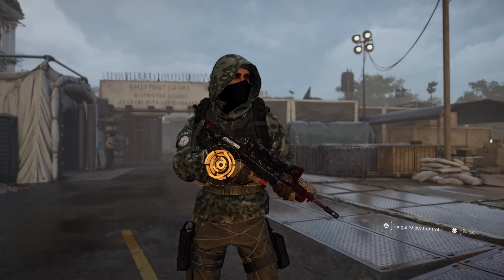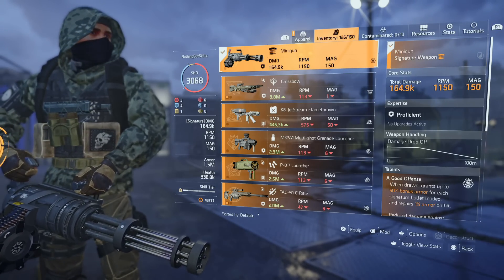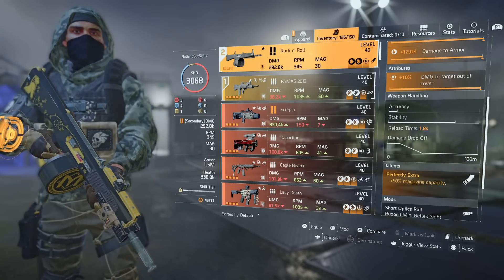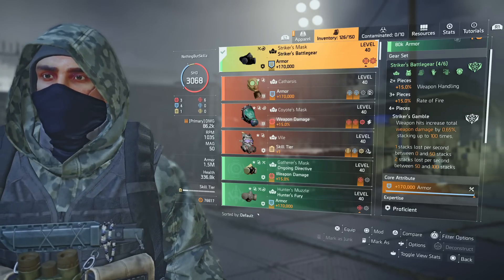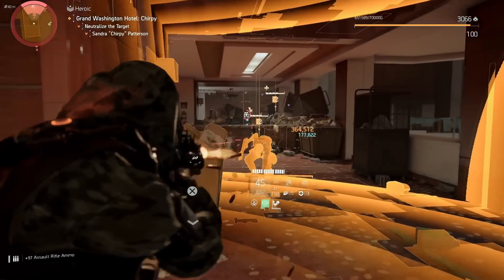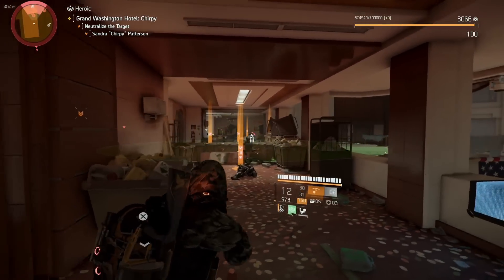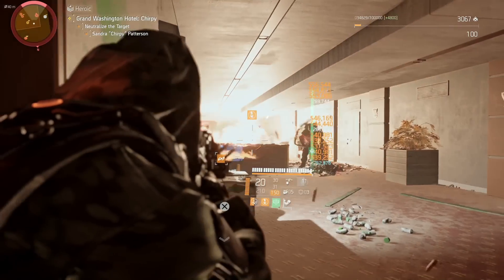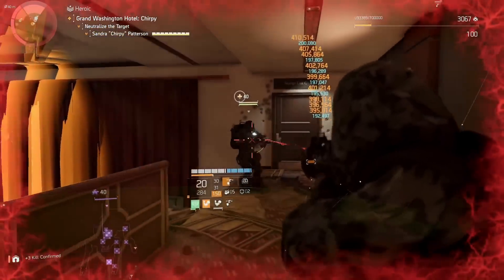THE BEST SOLO PVE BUILD IN THE DIVISION 2! (TU16.2) MAX SURVIVABILITY & INSANE DAMAGE! USE THIS NOW!